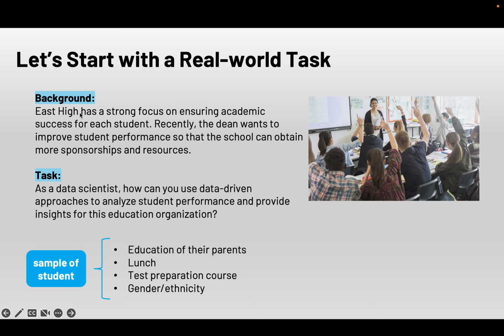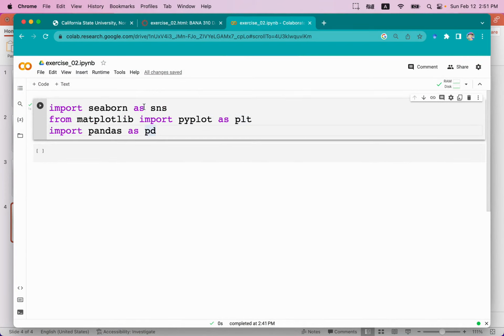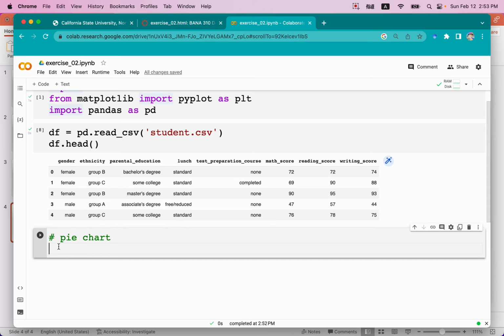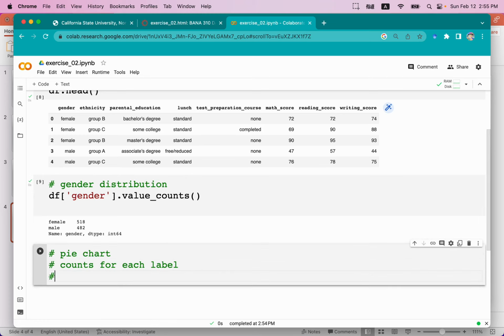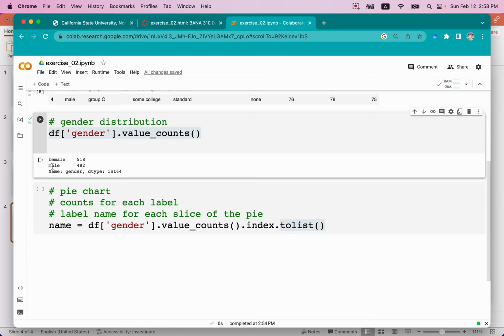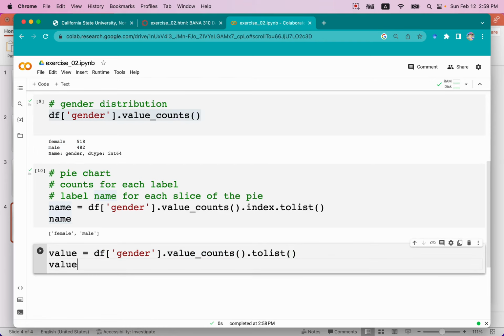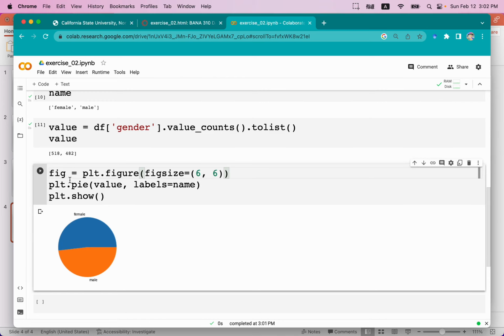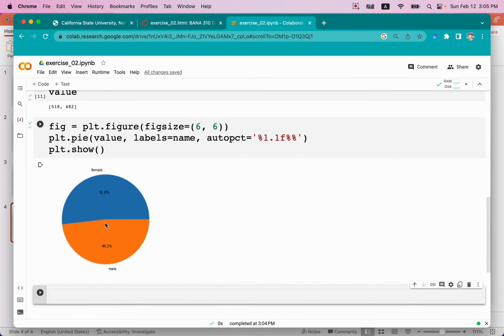Creating Pie Chart by Using Python Matplotlib | Analyzing Student Performance Dataset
In this tutorial video, we are going to learn how to use Python to create pie chart. The pie chart is able to analyze the label proportions of a certain categorical variable.